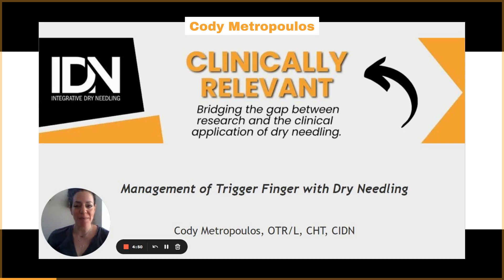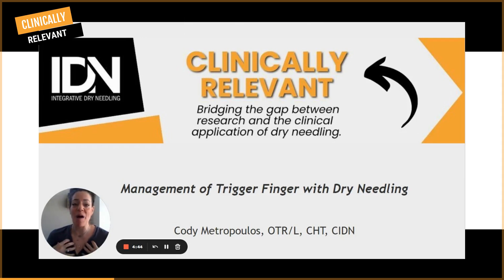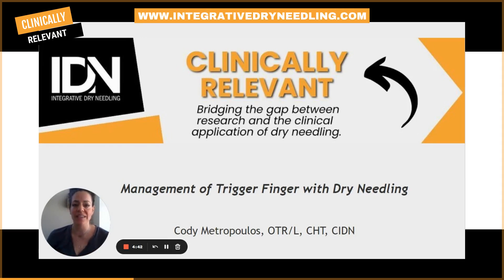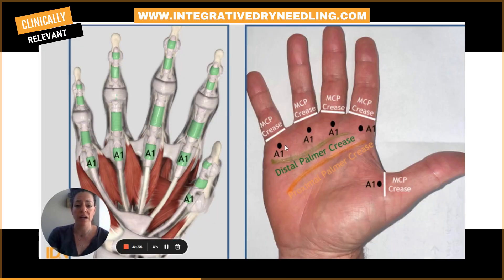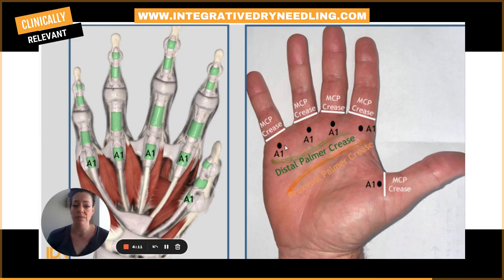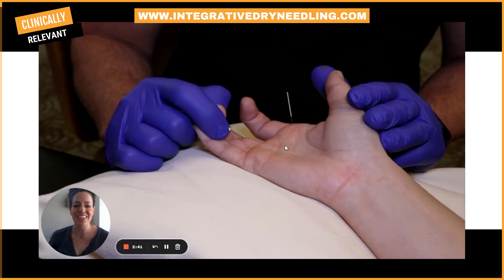How to Treat Trigger Finger with Dry Needling: Expert Advice from a Certified Hand Therapist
Trigger finger is a painful condition that makes your fingers or thumb catch or lock when you bend them. It can affect one or more fingers at the same time causing pain and limited use of your hand. Cody Metropoulos, a certified hand therapist, occupational therapist, and an instructor for Integrative Dry Needling is going to show you how to treat trigger finger with the addition of dry needling, helping her patients recover faster and get back to the things they love without pain.